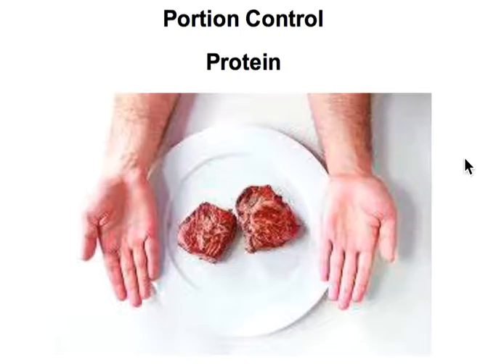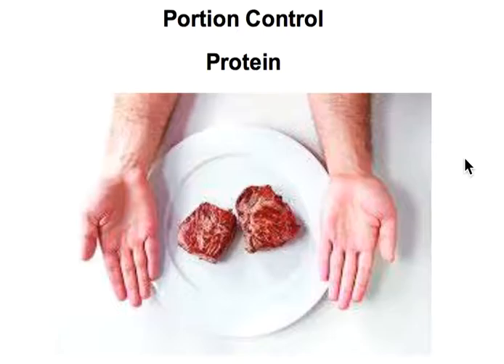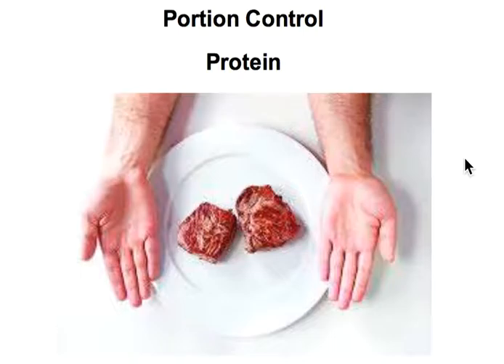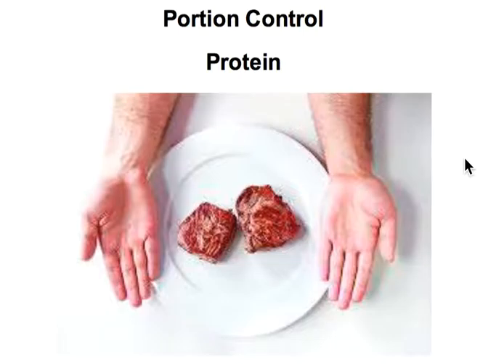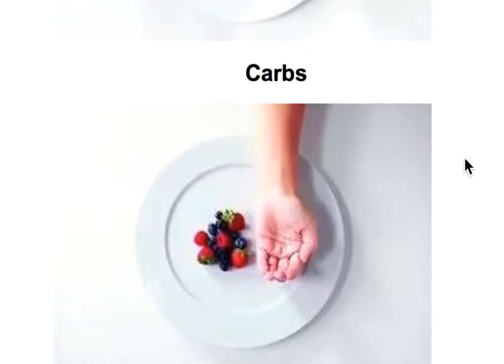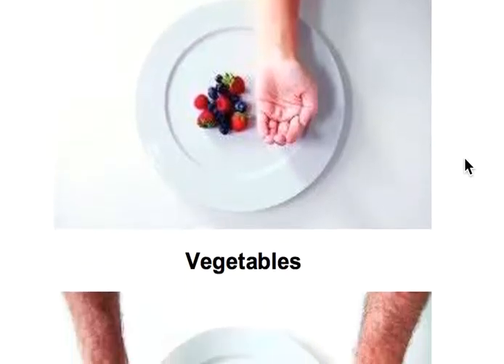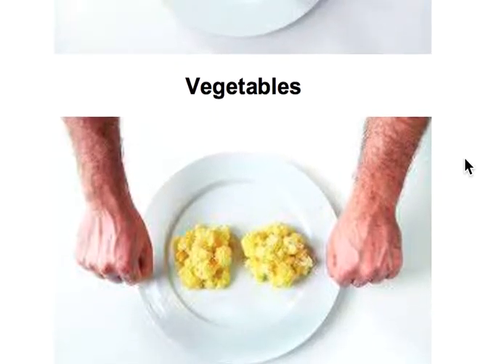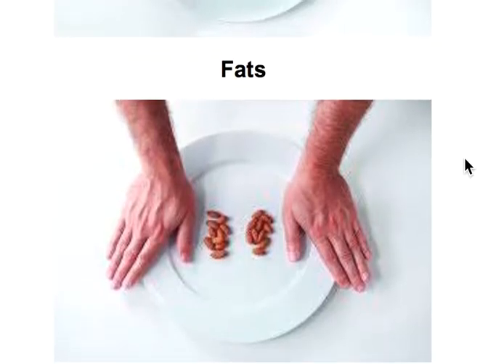Portion Control Tutorial - Leamington Personal Trainer Phil Sims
The Portion Control Tutorial for The Healformation Project. Phil Sims 12 Week Lifestyle Transformation Programme.